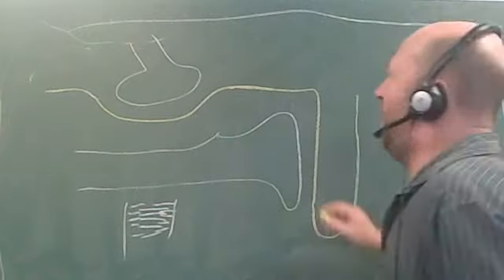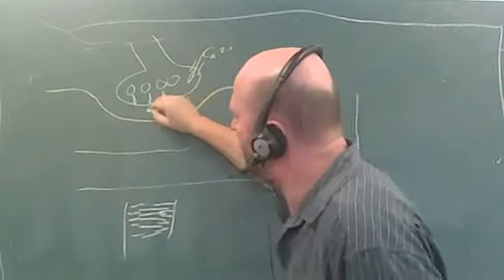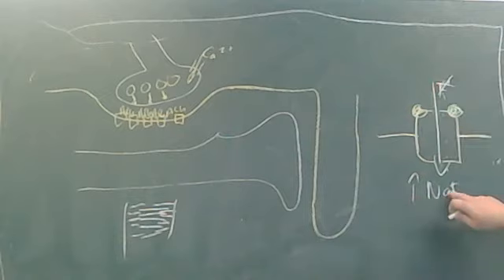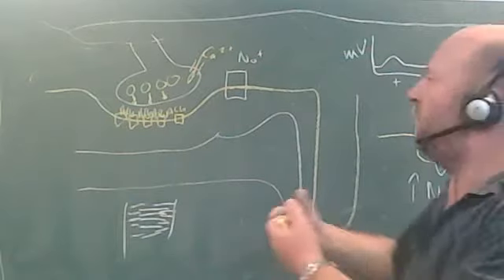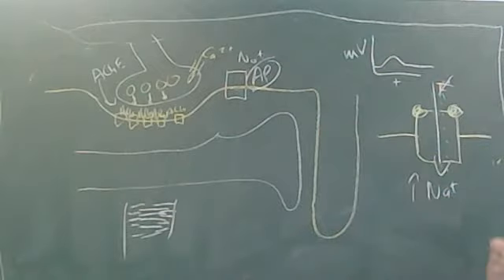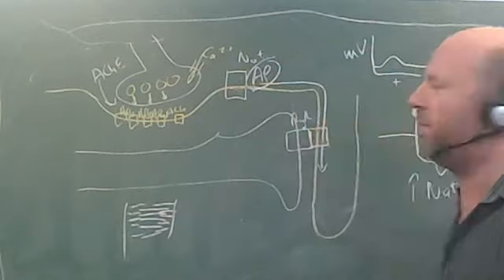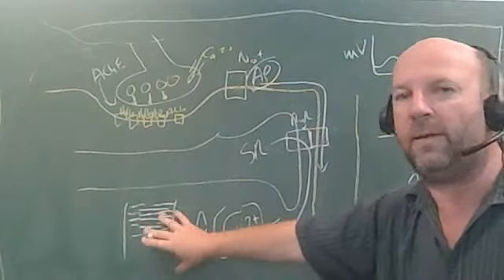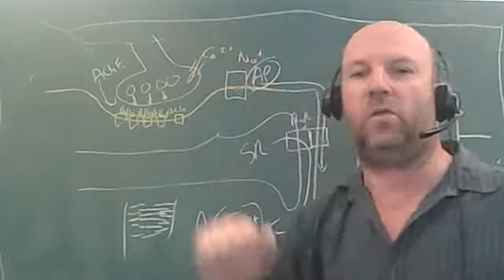Excitation-contraction coupling in skeletal muscle